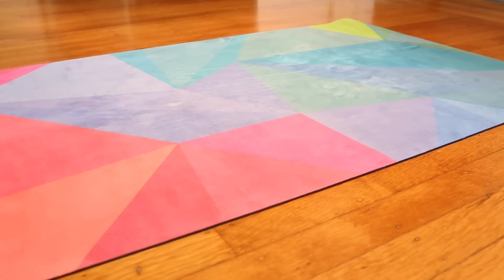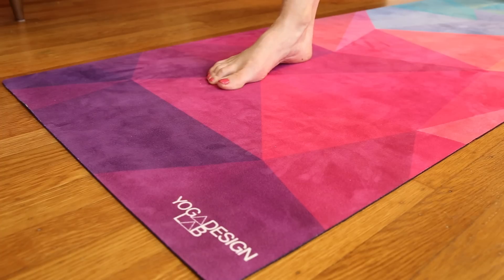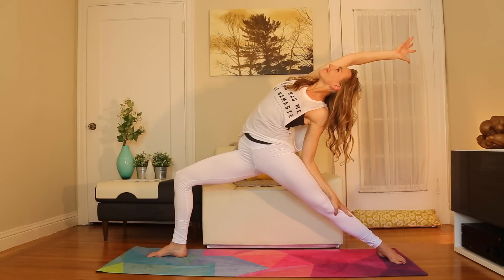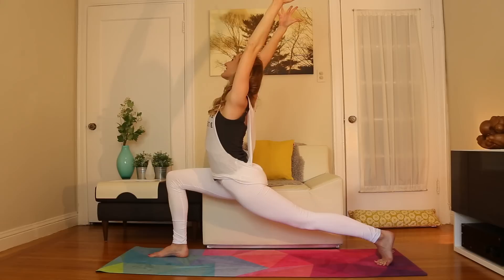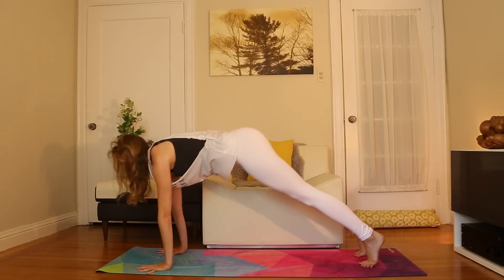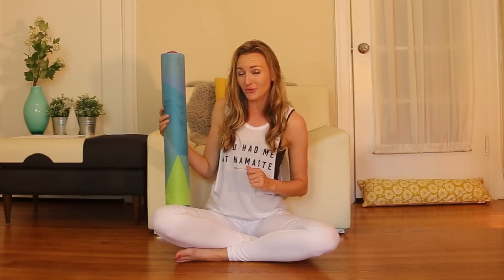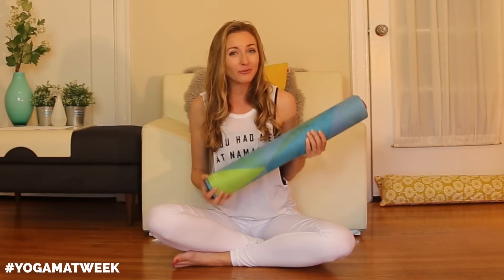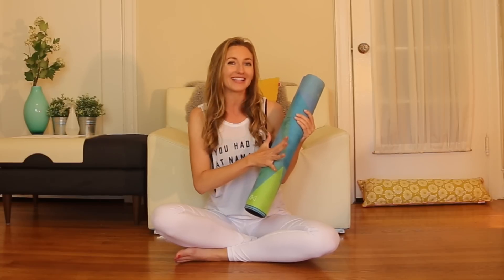Best in Hot Yoga Mats | Yoga Design Lab Yoga Mat Review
HOW TO WIN A MAT

2) Let me know your favorite mat so far (if any) & your favorite personal mantra. For example, mine is "I am grounded, but flowing with whatever comes my way"

3) Add the hashtags yoga yogamatweek inspiration - tag a friend as well to enter them automatically in the giveaway

Winners will be chosen on Sept 23rd

This Yoga Design Lab yoga mat wins the beauty award with its innovative designs and bold colors. But this mat isn't just a pretty face. It's designed for hot yoga and has a microfiber towel top and rubber bottom.

It's like a rubber mat and hot yoga towel built into one.

It stays insanely sticky when wet and is crazy pretty. You'll attract a lot of attention with this mat, so try to make sure it doesn't clash with your outfit :)

??Questions??